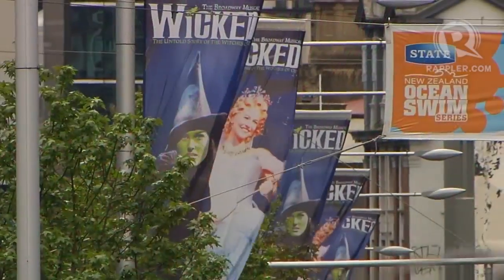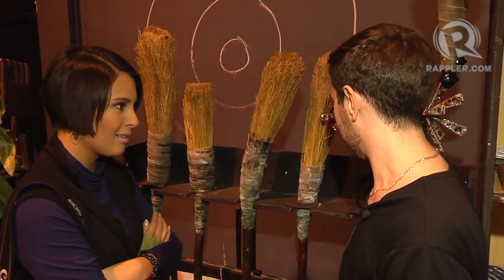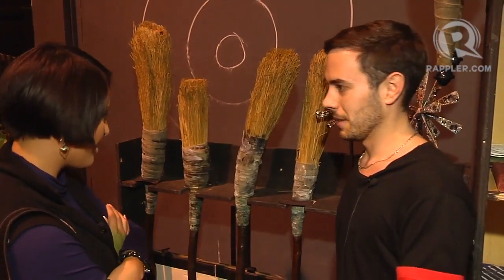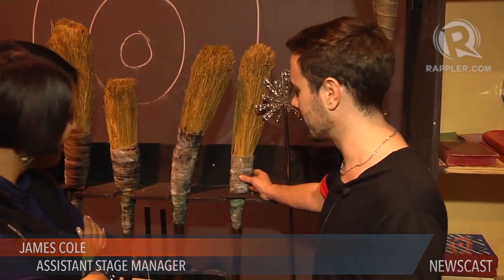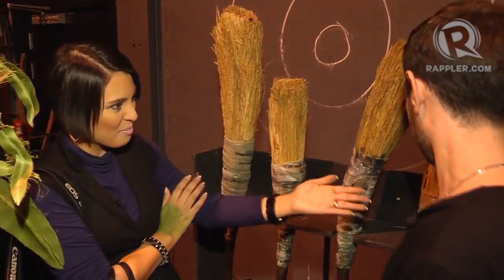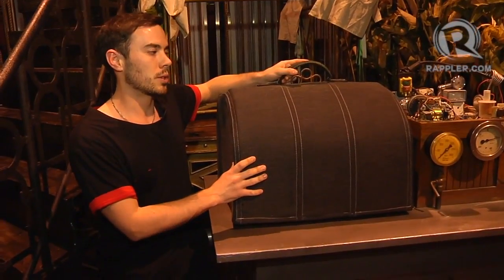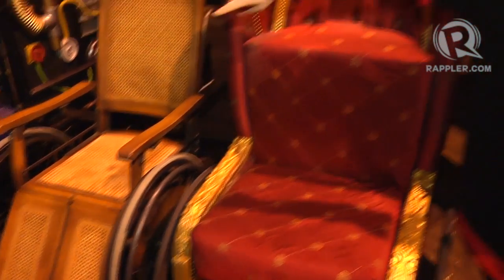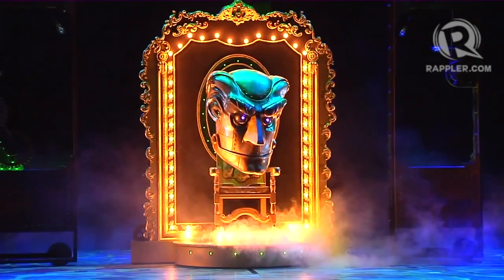Backstage for Wicked: Cue lights, props & sets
More videos on Rappler Follow Rappler for the latest news in the Philippines and across the globe. Brooms, wands and green babies -- there's more to bringing the mythical land of Oz to life. G Töngi goes behind the curtains to look at the iconic props and elaborate sets that make up Wicked the Musical. Follow Rappler for the latest news in the Philippines and around the world.